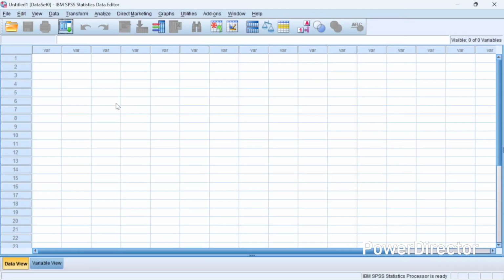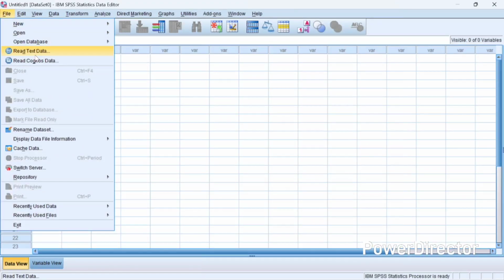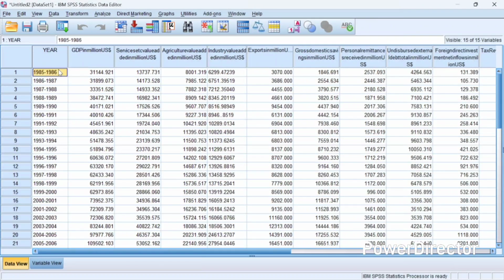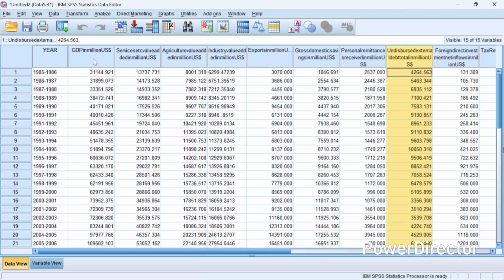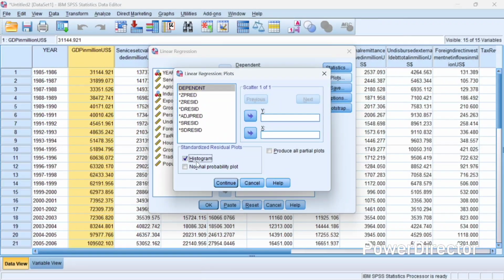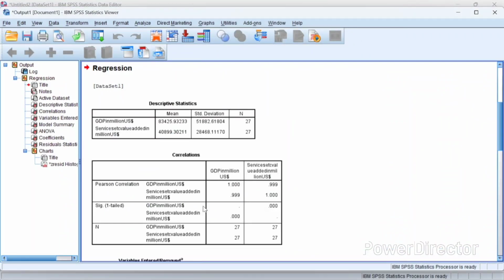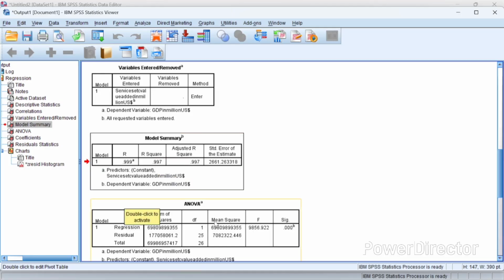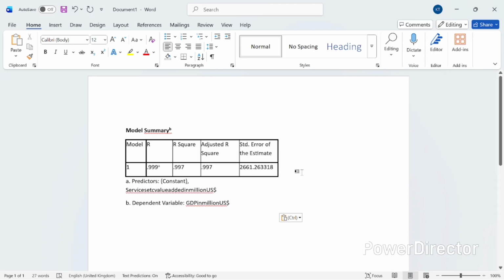How to perform regression in SPSS by Dr.Kewal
In this Video, We perform regression using time seris data in SPSS Step by step to measure the on average impact of independent variable on the dependent variable.
First we lean
How to enter or import data.
Analyse data.

Linear Regression in SPSS
Regression in SPSS
Regression analysis in SPSS